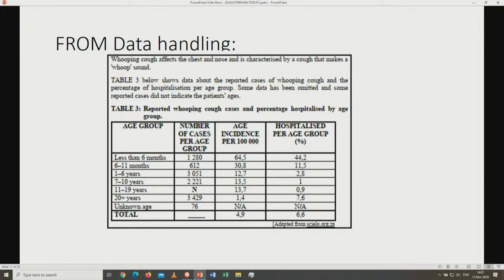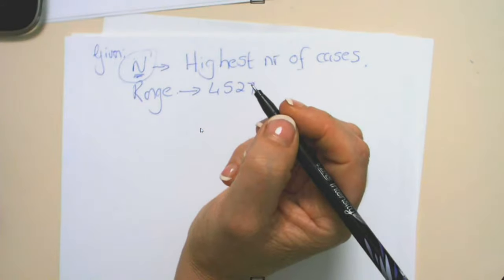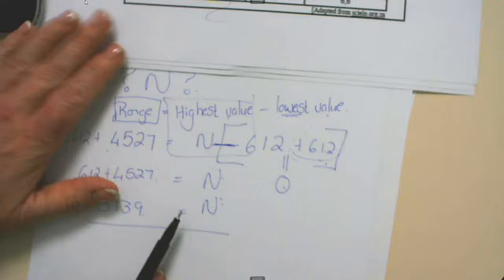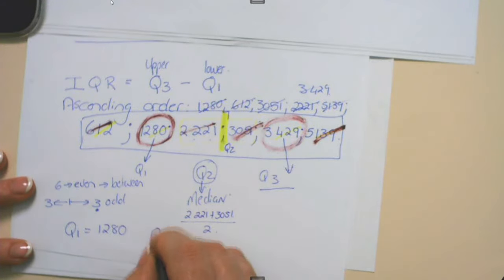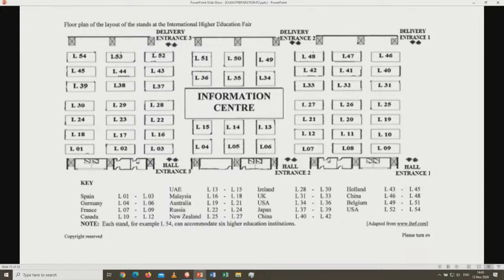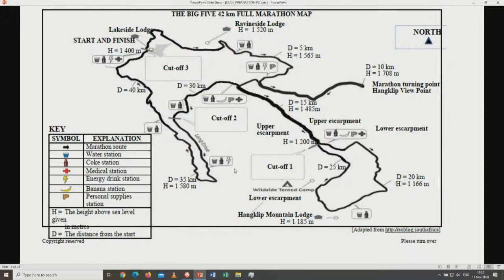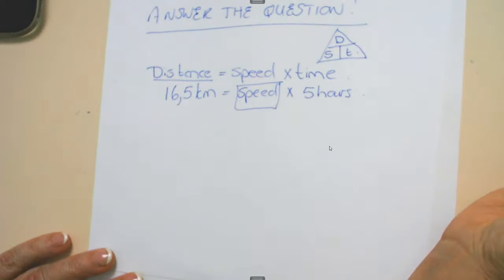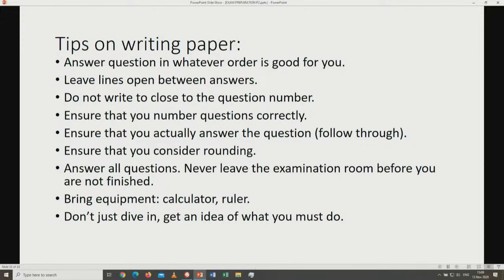Mathematics Literacy | Gr 12 | Exam Prep P2 | Part 2 | FSDOE | FS IBP Online | 13112020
Mathematics Literacy | Gr 12 | Exam Prep P2 | Part 2 | FSDOE | FS IBP Online | 13112020 (Part 2)